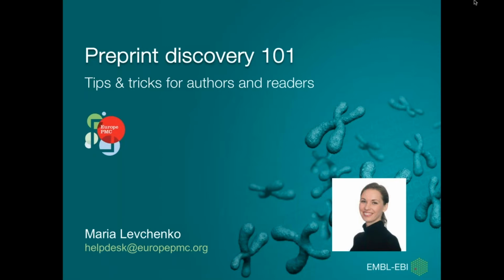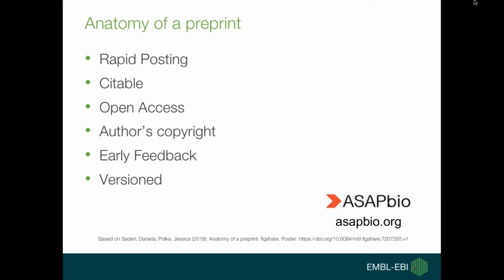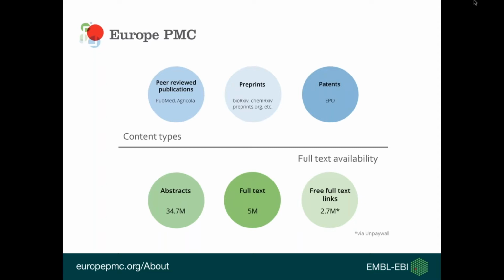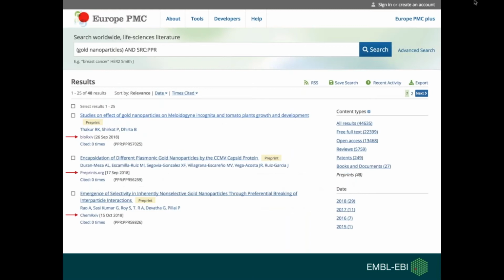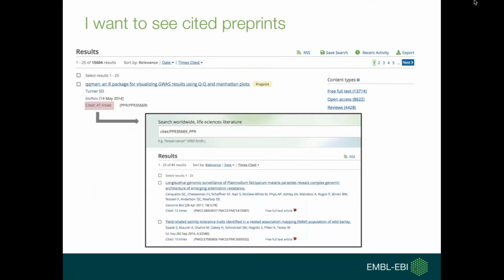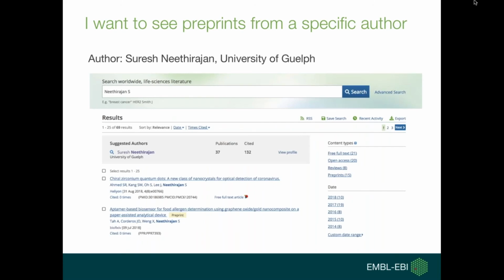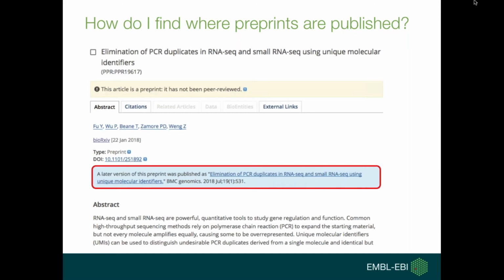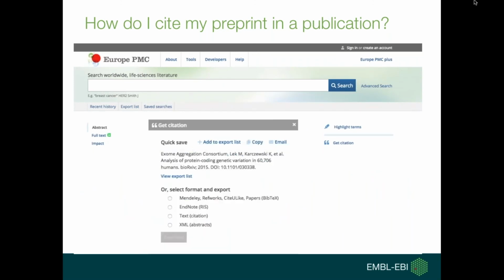Preprint discovery 101: Tips & tricks for authors and readers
Preprints - research articles that are publicly posted before undergoing formal peer review - provide a rapid means to share research results. In this webinar we will demonstrate how to follow hot-off-the press research by incorporating preprints in your literature search routine using discovery tools developed by Europe PMC. We will also share some useful tips for those of you posting preprints, including how to claim a preprint to your ORCID or check if your preprint has been cited, reviewed or recommended by others

This webinar was recorded on 17 October 2018. It is best viewed in full screen mode using Google Chrome. The slides from this webinar can be downloaded below.

This webinar is aimed at biological researchers who wish to learn more about incorporating pre-prints into their research. No prior knowledge is required.

The slides from this webinar are available in Train online.